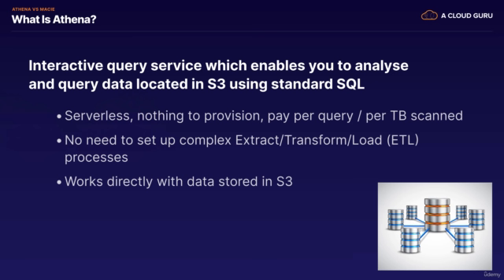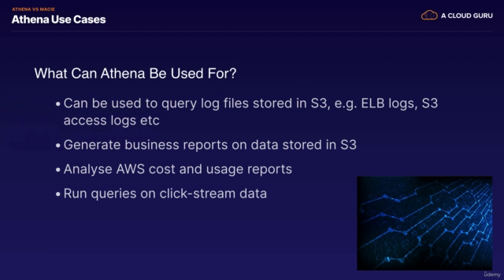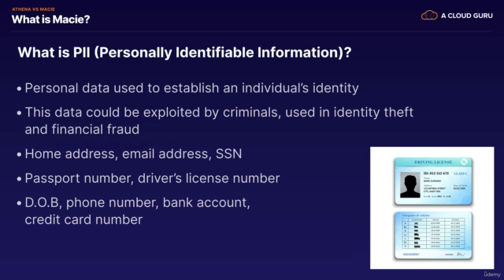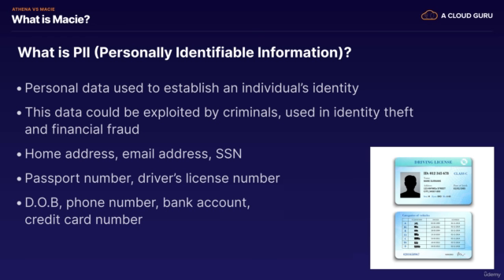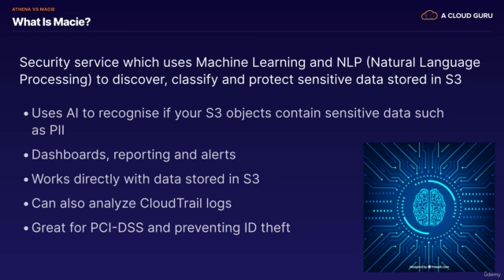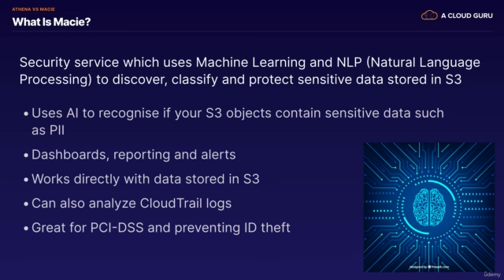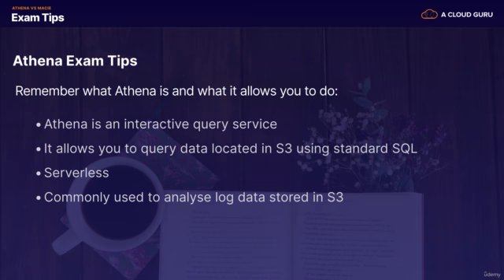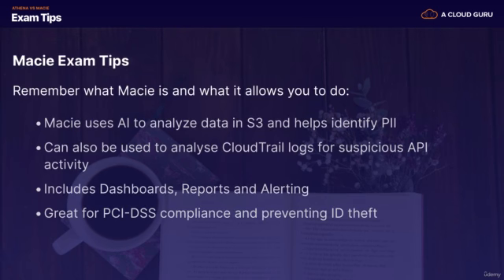AWS Certified Solutions Architect - Associate 2021 | AWS Athena vs Macie [SAA-C02] LEC #31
[{(Owner information)}]

From: Lahore.